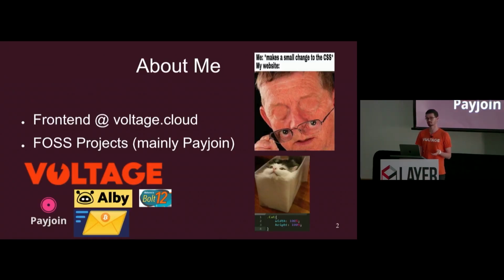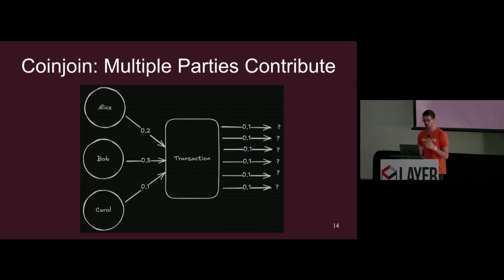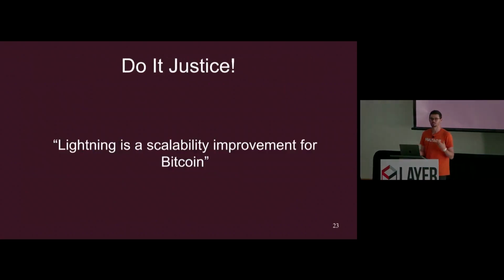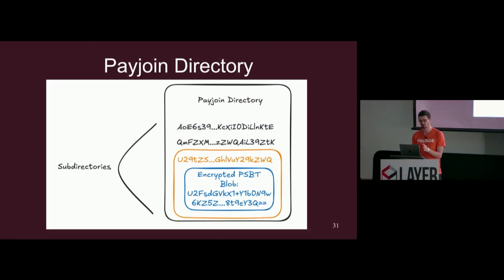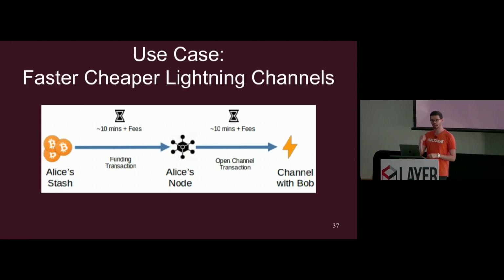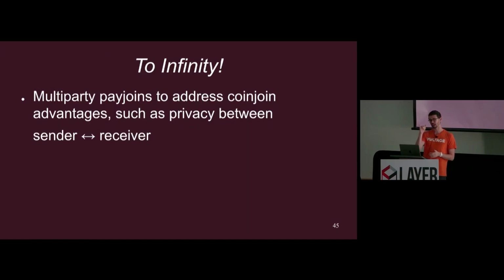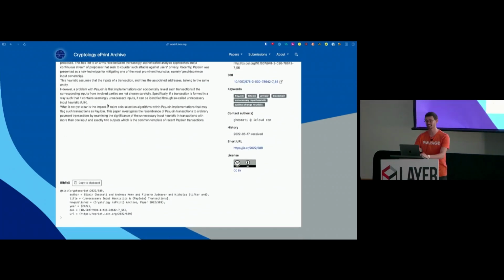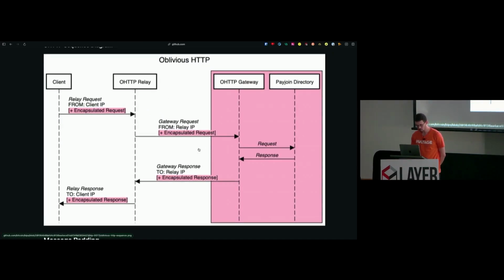Supercharging Transactions with Async Payjoin - TABConf 6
Level: Beginner

Payjoin is a simple, flexible, and powerful protocol for a sender and receiver to collaboratively construct Bitcoin transactions. This allows for many optimizations, such as fee savings and scaling via [batching] opportunistic [UTXO consolidation] and [transaction cut-through] as well as better privacy by breaking [privacy-thieving heuristics] solving the sole privacy problem [left open in the whitepaper] Payjoin *enhances transactions* without requiring any changes to Bitcoin. The magnitude of these positive effects scale with usage — the more transactions that are Payjoins, the more fee savings, blockchain throughput, and privacy for everyone.

The first version of Payjoin ([BIP-78] required the receiver to run an always-online server secured by TLS or a TOR hidden service, which proved to be a [barrier to adoption]

Asynchronous Payjoin*, aka Serverless Payjoin, Payjoin Version 2, or Draft [BIP-77] outsources this problem by delegating the coordination to an untrusted third party, while also taking measures to further improve privacy and improve UX by integrating novel protocols [Oblivious HTTP] and [HPKE]

A Rust library for developing with Payjoin, [PDK] is under active development and is rapidly iterating.

Given the recent [attacks] on Bitcoin privacy, the use of censorship-resistant and privacy-by-default tools are more important than ever. The time and fee savings individuals and companies can accrue serve as an additional incentive to achieve improved privacy for the whole network.

Payjoin adoption is relatively [low] as of today. This talk seeks to shed light on Asynchronous Payjoin as a viable low-interaction protocol for optimizing privacy, efficiency, and fee savings in Bitcoin transactions.

This talk will cover:

- Brief history of ideas relating to Payjoin (Coinjoin, P2EP, etc.)
- Brief overview of how V1 works and barriers to adoption
- Benefits of Payjoin
    - Batching
    - Transaction cut-through
    - UTXO consolidation
    - Privacy
- Overview of Asynchronous Payjoin (BIP-77)
    - UX and Privacy Improvements
    - Outsourcing communication to untrusted Payjoin Directories
    - Oblivious HTTP
    - HPKE
    - Limitations
- Possible Use Cases, such as better batching for exchanges and Lightning cut-through

 What would an attendee learn from this talk?

- How can Payjoin save money?
- How does Payjoin improve privacy?
- Payjoin has been around for a few years. Why hasn't it seen much adoption?
- Why would exchanges integrate Payjoin?
- Why would wallet developers integrate Payjoin?
- How does Asynchronous Payjoin improve over BIP-78?
- How to do an Async Payjoin on Bitcoin Core

 Is there anything folks should read up on before they attend this talk?

This talk is for anyone who is interested in Payjoin and assumes no prior knowledge. That said, here are some links that can help shed light on Payjoin prior to attending:

Brandon Lucas is a frontend engineer at [Voltage] working on Payjoin and other open source Bitcoin projects in his spare time.